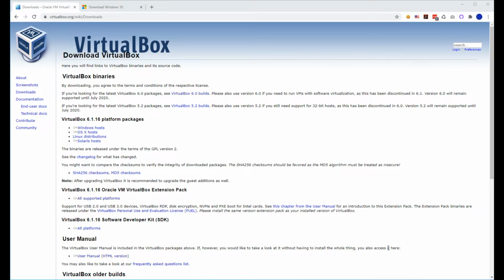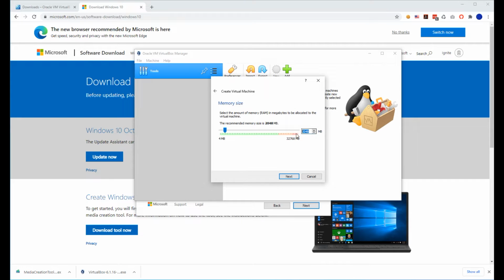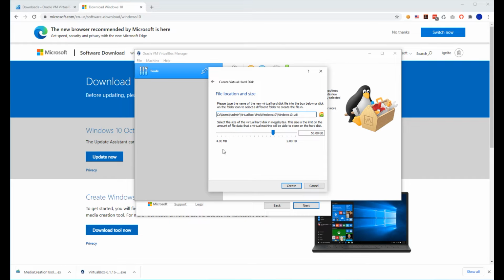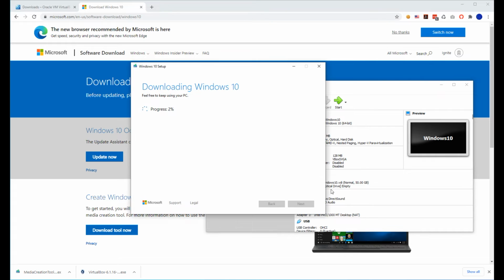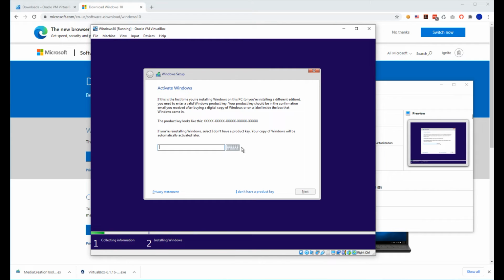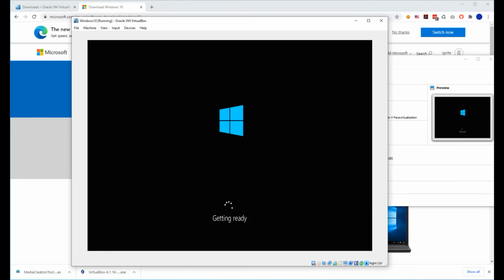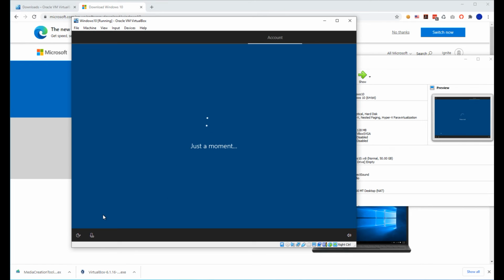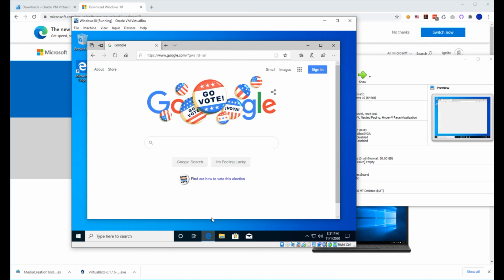How to install windows 10 on VirtualBox Updated 2020 Version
In this video I will show you how to install virtual box and download the windows 10 ISO to mount and setup and install a new VM within virtual box.